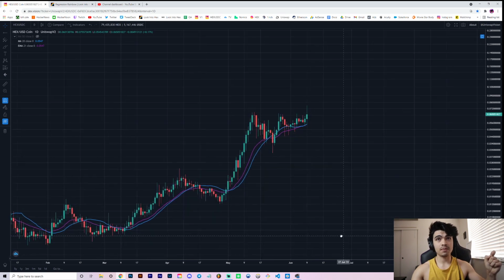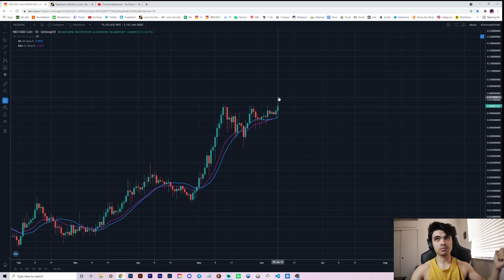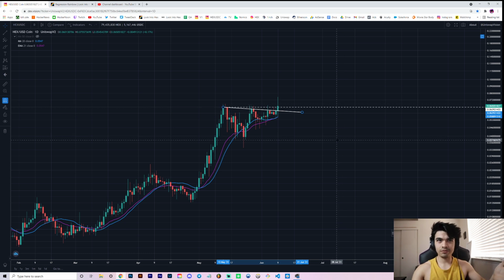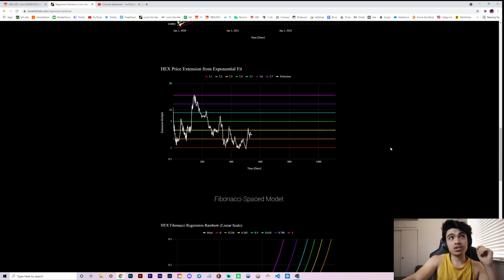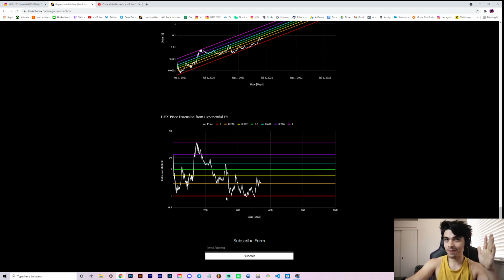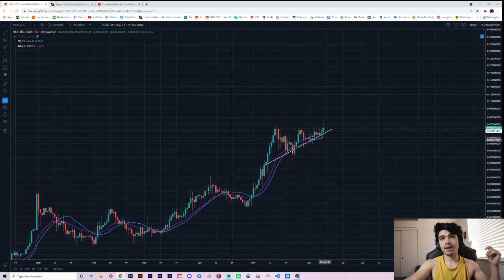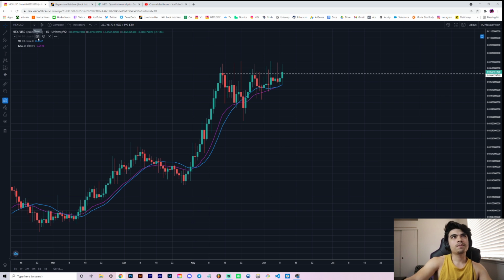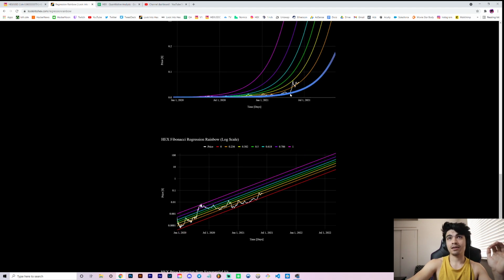HEX: All Time High Breakout!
HEX has broken above its falling wedge and is currently attempting to confirm the 6 to 6.3 cent region as support. Our next targets for the HEX price range from conservative (10-12 cents) to very bullish (20-50 cents) in the not so distant future. Do you think this breakout will launch HEX to these higher levels?

0:00 - Intro
0:23 - HEX ATH breakout
0:41 - HEX/USDC liquidity
1:19 - Bullish formations confirmed?
4:00 - Fractal analysis
8:21 - PulseChain sacrifice phase as positive externality for HEX price
11:39 - (skip to next timestamp)
14:04 - HEX price on a log-log scale
14:39 - Re-fitting regression model data
15:19 - Shoutout to @SilverTheAntidote
15:34 - Livestream soon? Outro